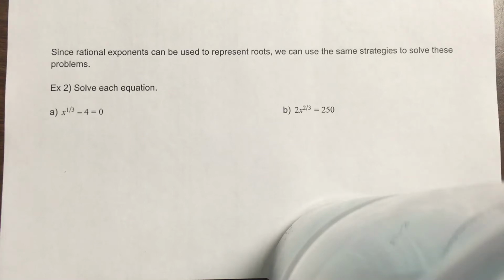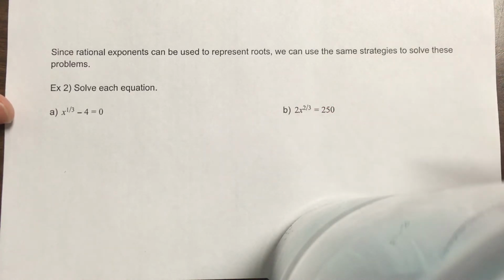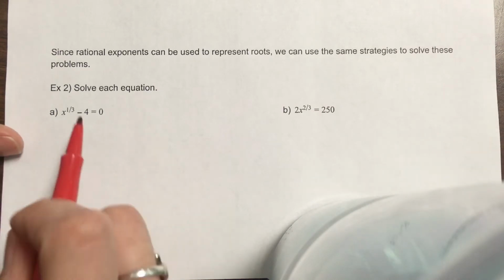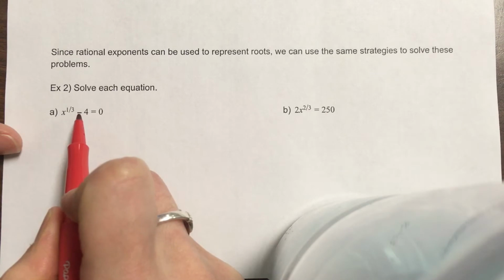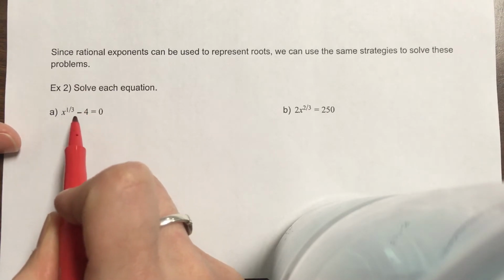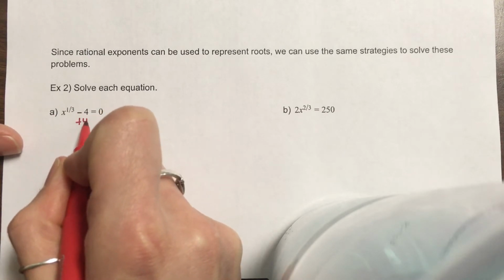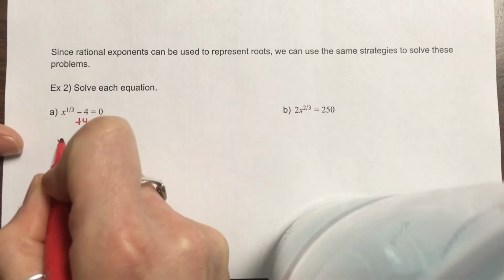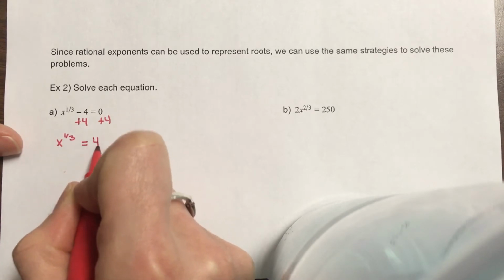Solving Radical Equations P2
Algebra II Part 2 Solving Radical Equations Notes